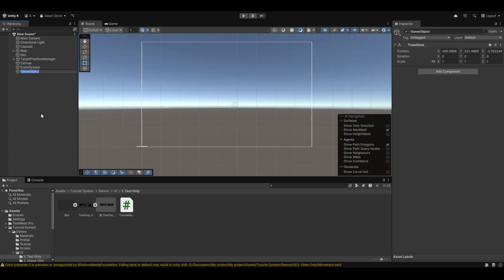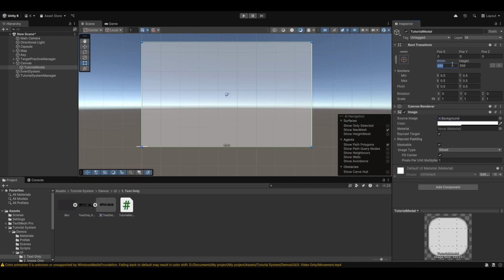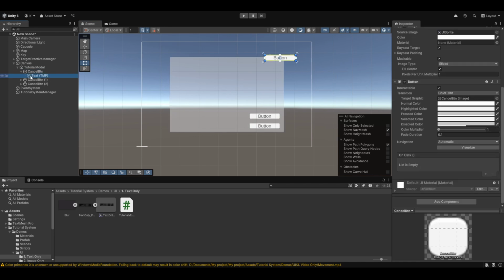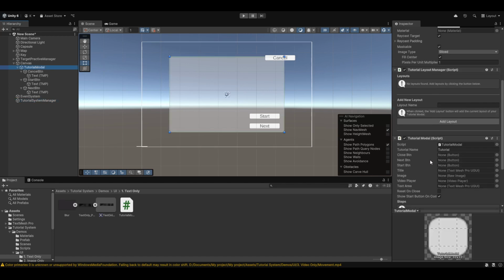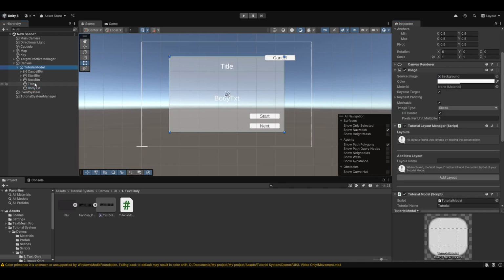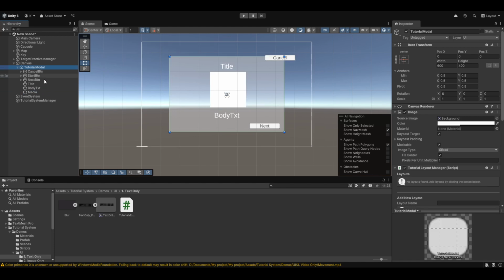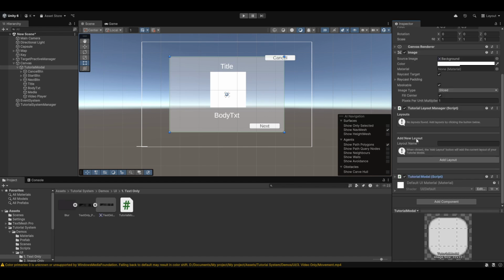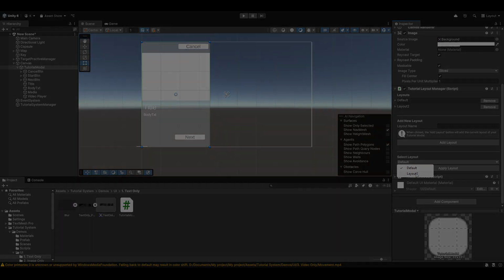Heavy Tutorial System Setup Guide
In this video we go in detail on how to set up the UI required for the tutorial system.